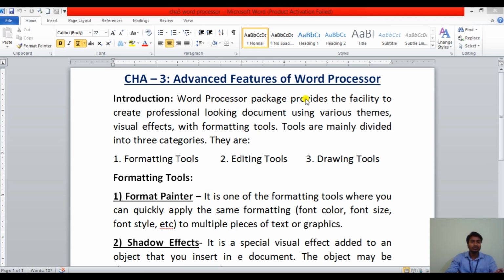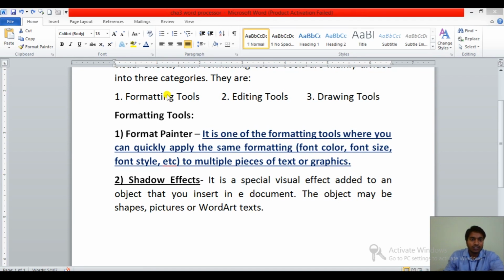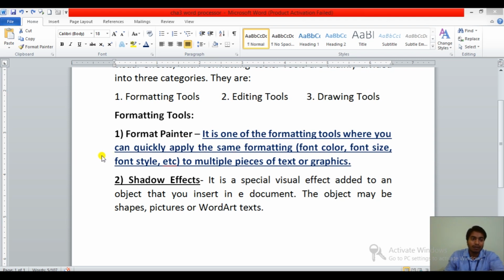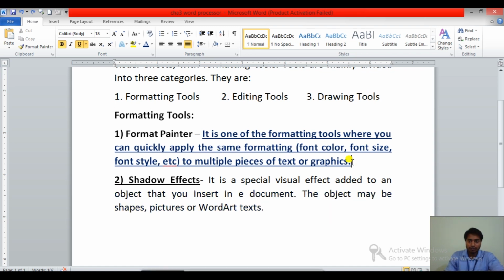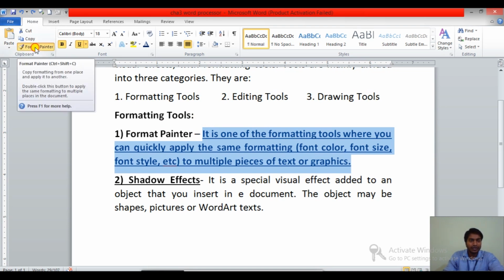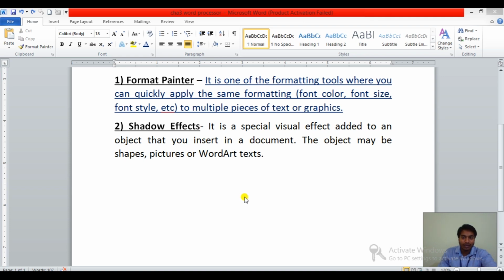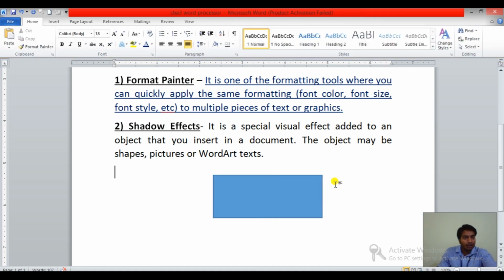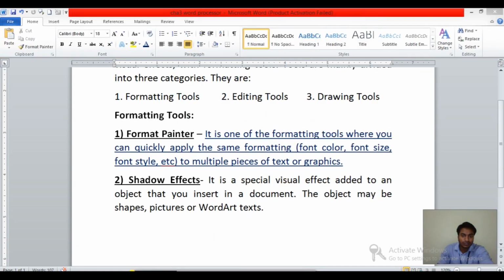Std - 5 ||Computer|| Chp 3: Advanced features of word processor(Part1)